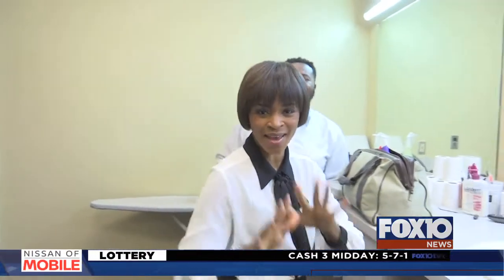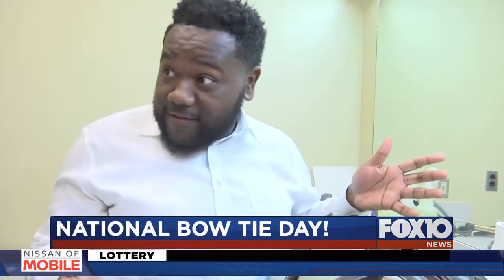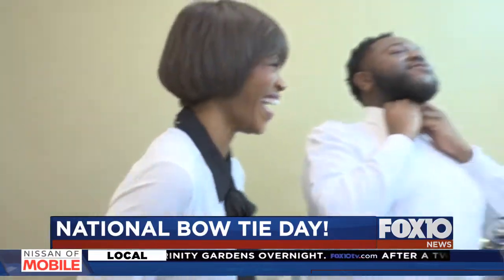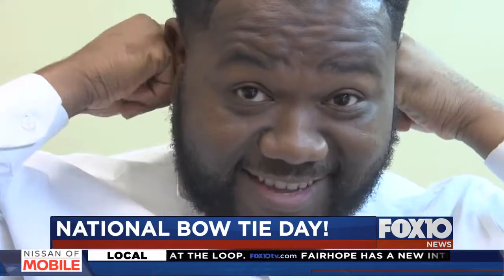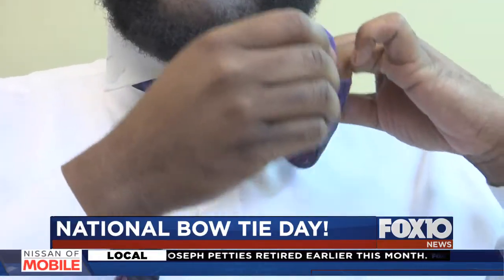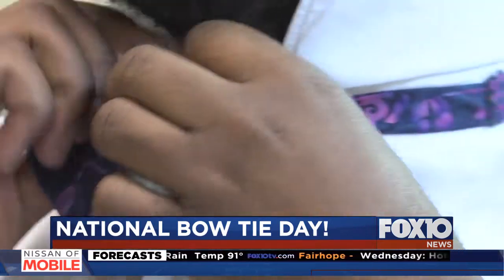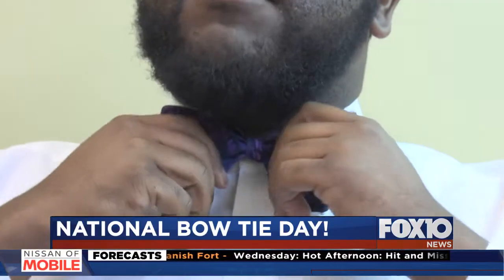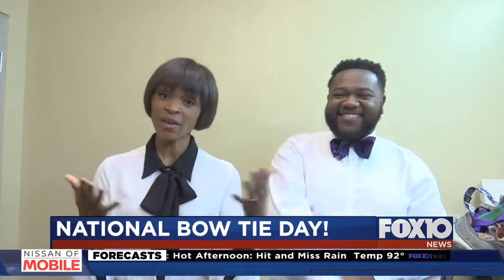National Bow Tie Day